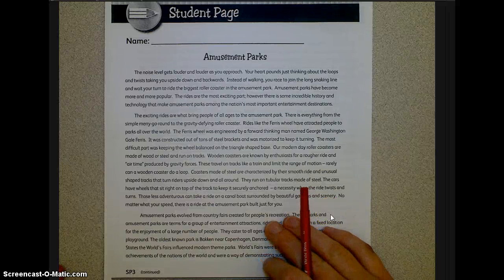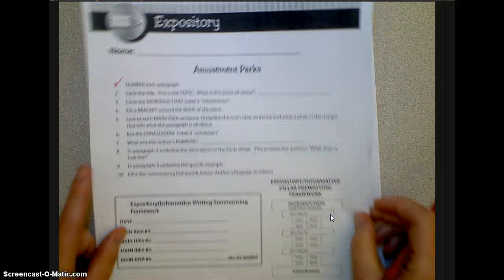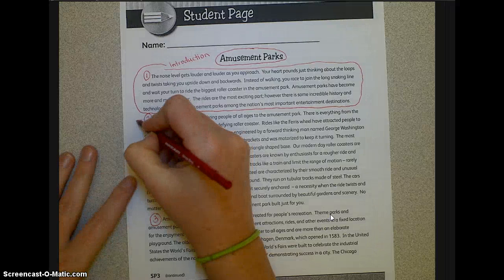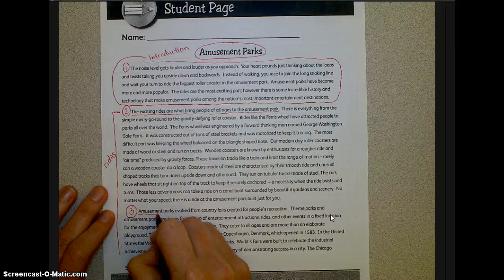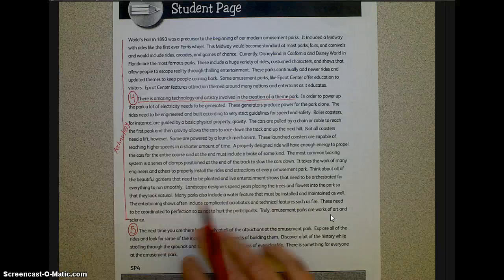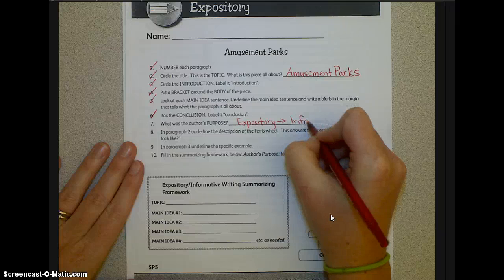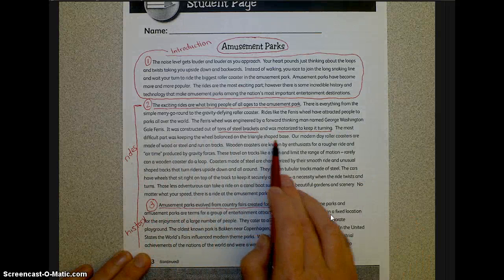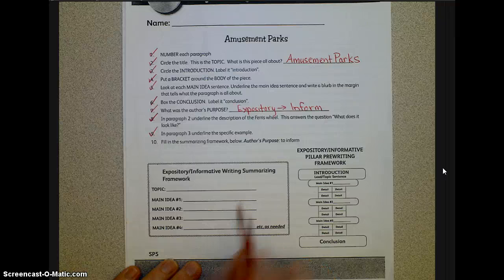Annotating "Amusement Parks"